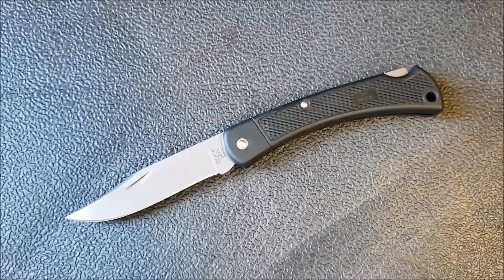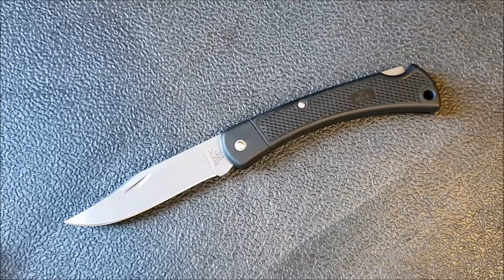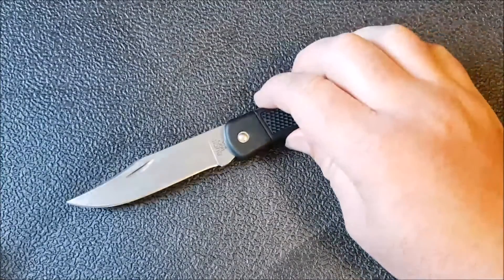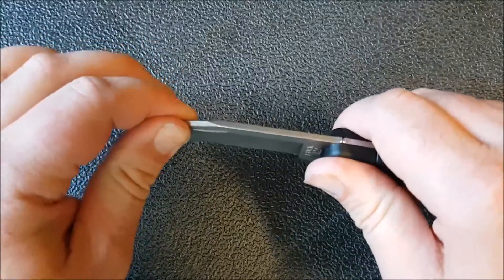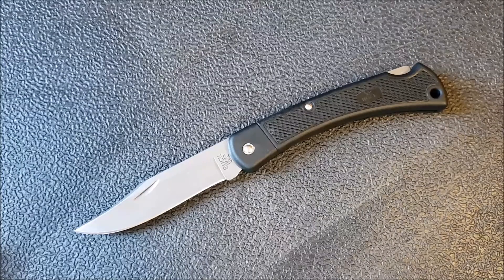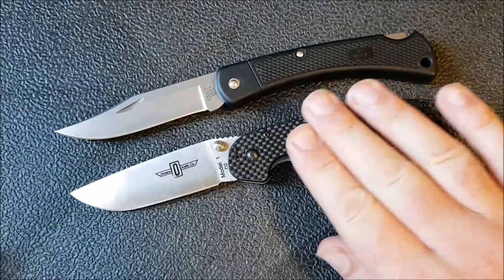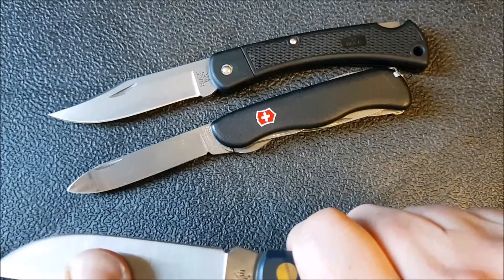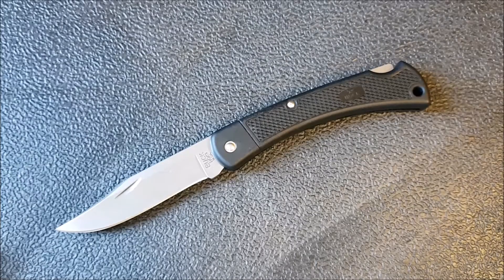Buck 110 Lightweight Full Review and Discussion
Here is my full review of the Buck 110 lightweight I'm not going to include and amazon link because you really shouldn't buy this but here is where you can get a Rat 1